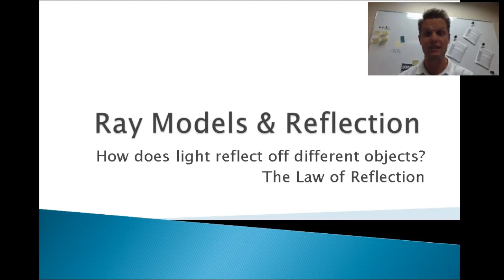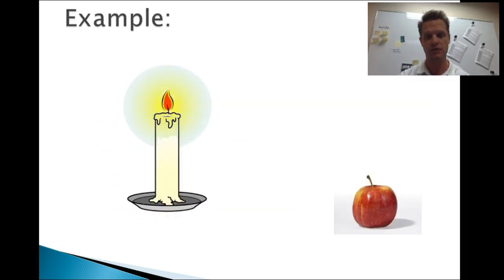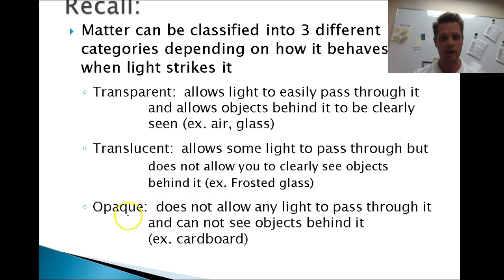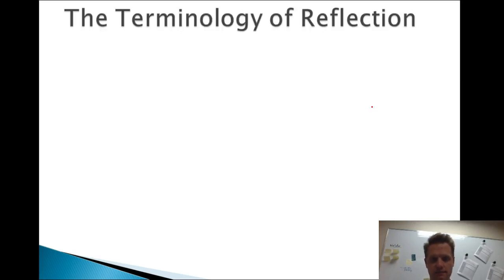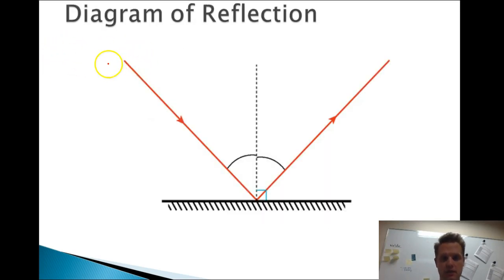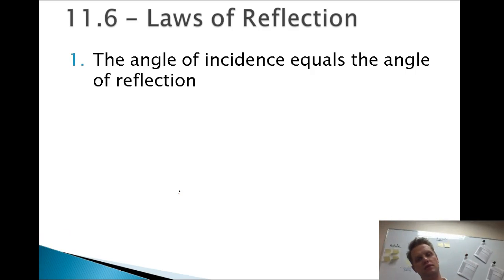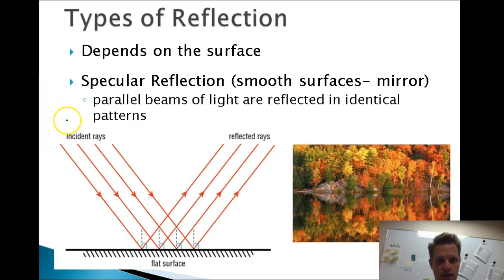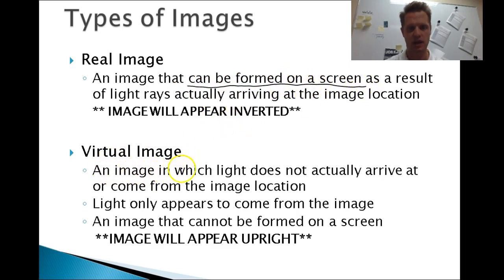SNC2P The Law Reflection